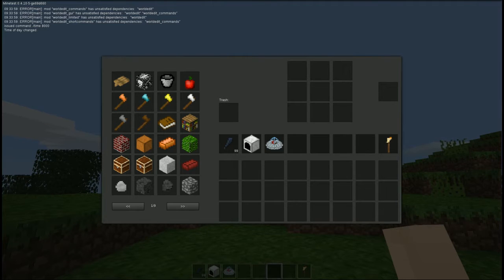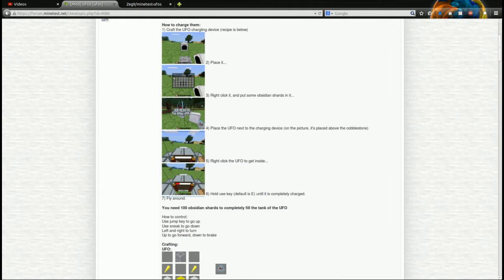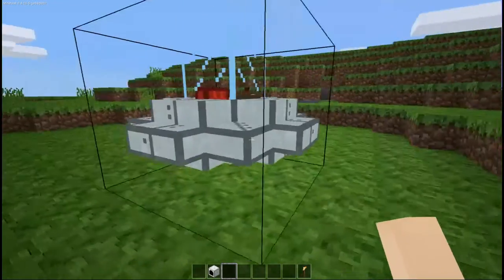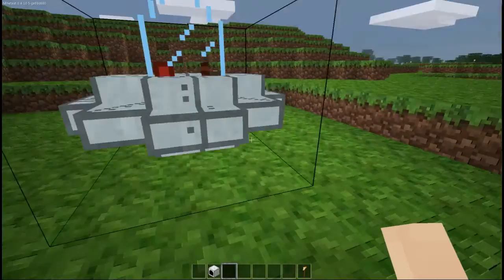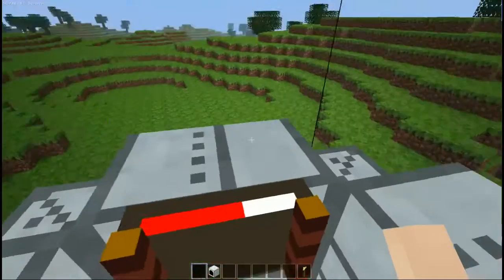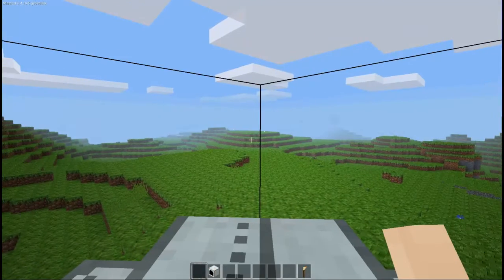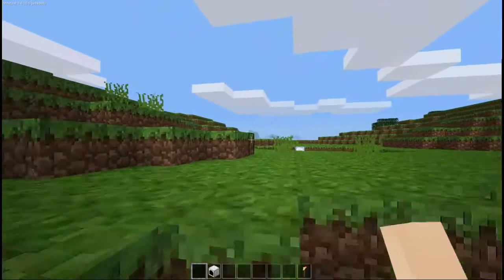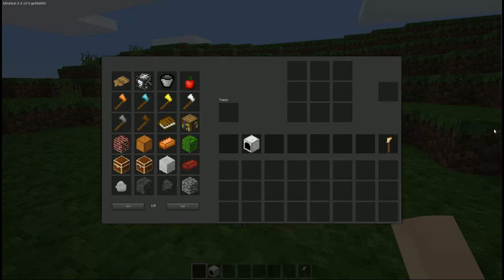Minetest Mod Showcase - UFOs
This is a video I took of a demonstration and explanation of the UFOs Mod for Minetest. The UFOs Mod was created by Zeg9.

The forum topic for the UFOs Mod can be found

The intro music is from Wolfgang Amadeus Mozart's String Quartet No. 15 In D Minor, K 421 - IV. Allegro Ma Non Troppo.